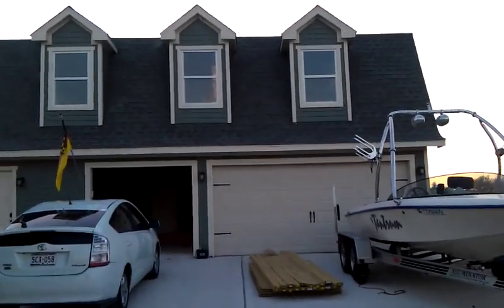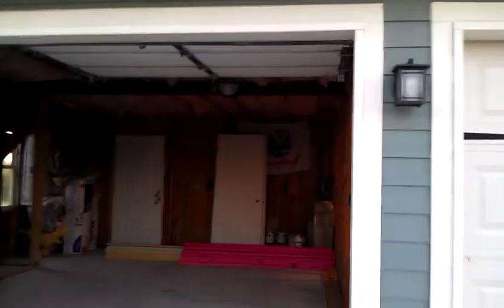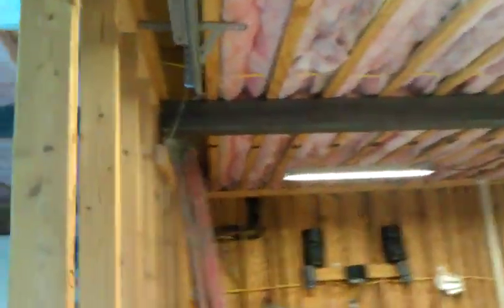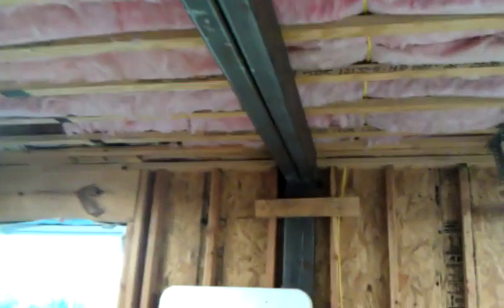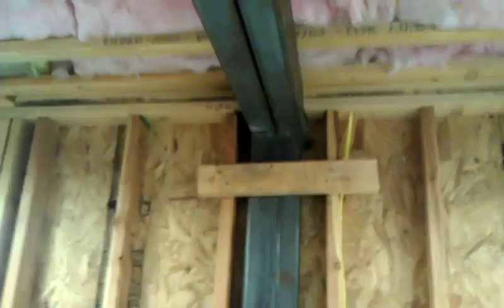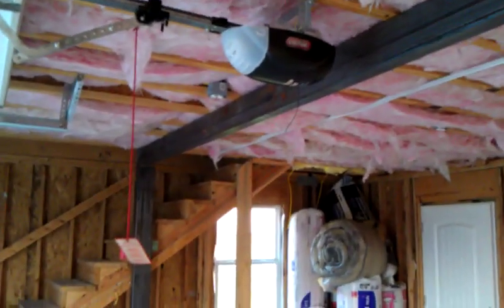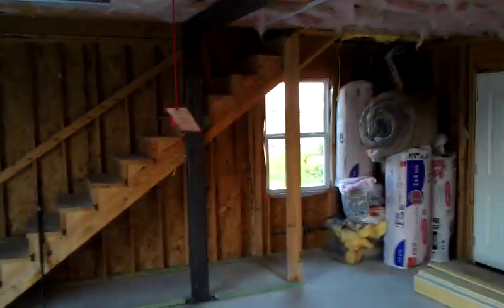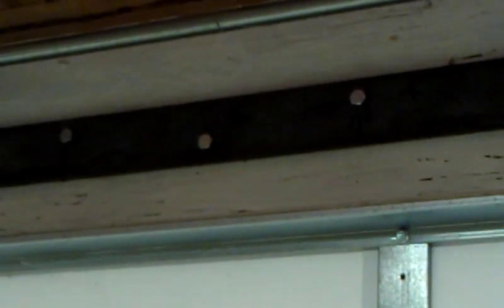I JOIST REPAIR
Sagging I-Joist are reinforced with steel. Installed 3" x 6" x 3/16" wall steel tubes. Used for the vertical supports and the span beams. Welded on base plates of 1/2" x 3-1/4 x 11" each post is anchored thru base with 1/2" x 3" wedge anchors. Beams are welded to top of posts. Posts are concealed within stud walls.  Also bolted 3/4" x 3" steel plate the full length of the garage opening to reinforce the paralam beams. These are bolted with 5" x 1/2" Grade 3 lag bolts at 14" on center.  Prior to this the deflection of the joists and garage door spandrels was not acceptable and the bowing was very noticible and visible.
This repair was done using large timbers and 20 ton jacks to over jack the ceiling and openings beyond level, weld in or bolt on the steel and then lower the ceiling. In addition I have added fire sprinklers to the first floor ceiling due to the potential rapid failure of the I-Joists in the event of a fire. I used drop down pendants and a pex tubing loop design for this.